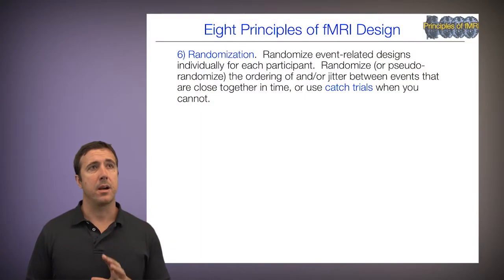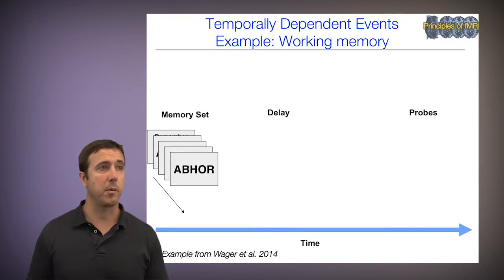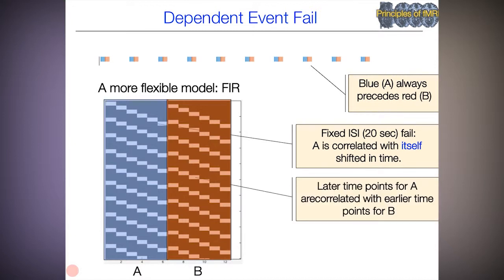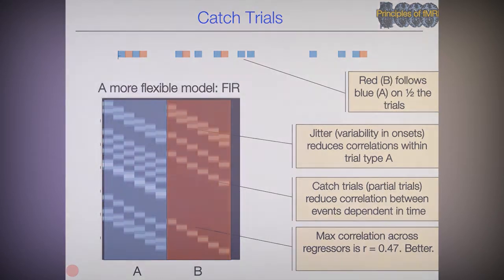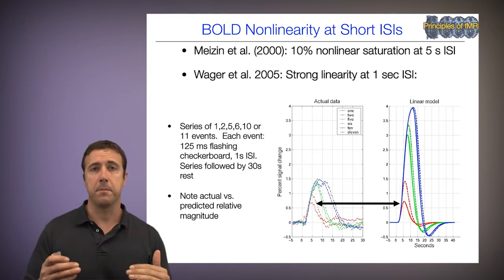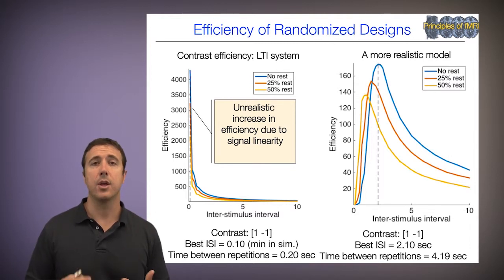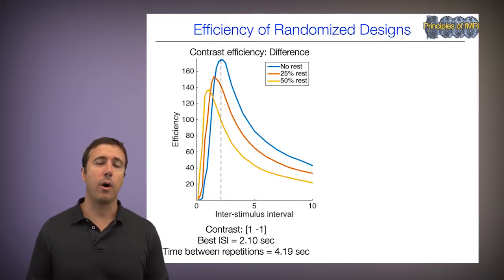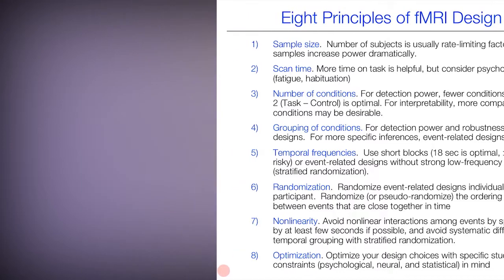Martin and Tor 2 Module 8 Part 2 Corrected 1